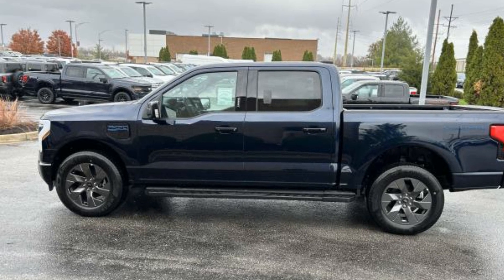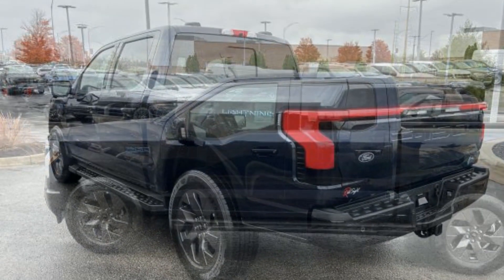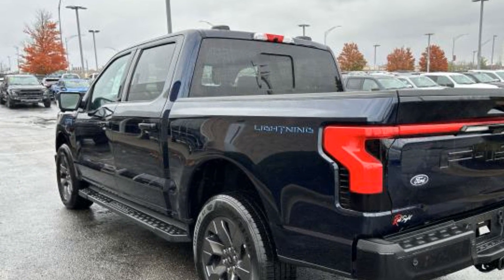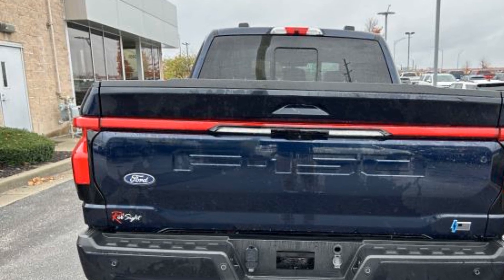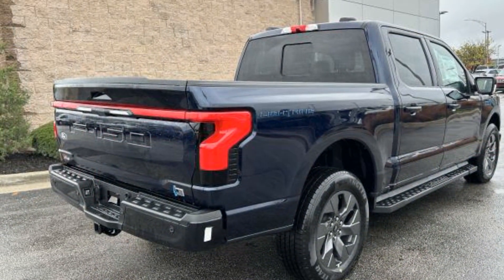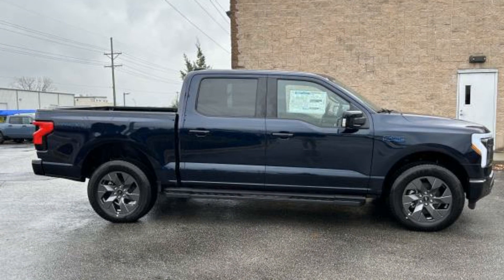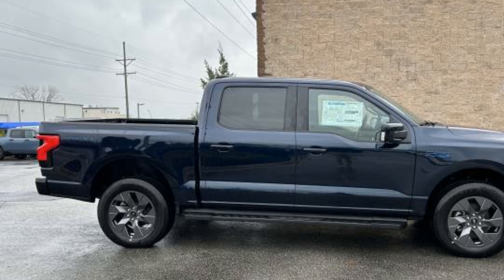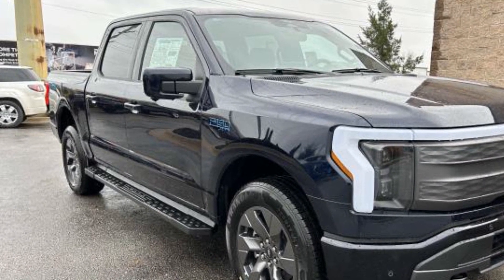2024 Ford F-150 Lightning LARIAT Kansas City MO, Grandview MO, Belton MO, Overland Park KS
2024 Ford F-150 Lightning LARIAT 1FT6W5L79RWG07779 Video

This 2024 Ford F-150 Lightning LARIAT 1FT6W5L79RWG07779 is full of phenomenal features such as: